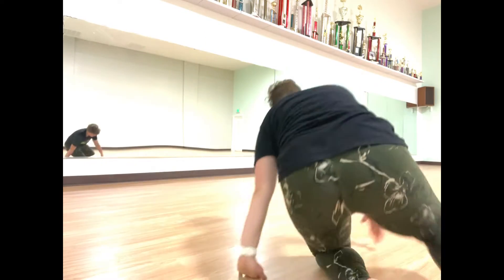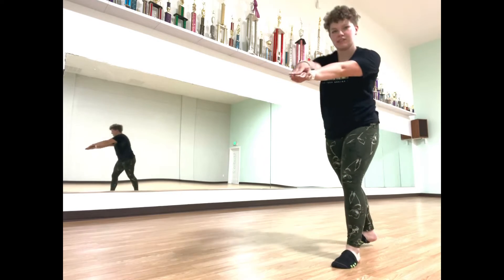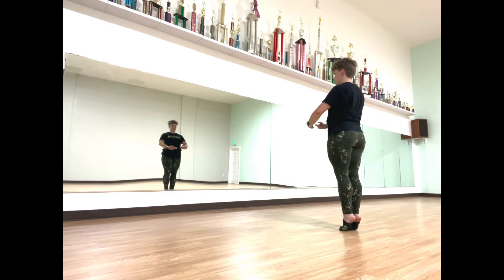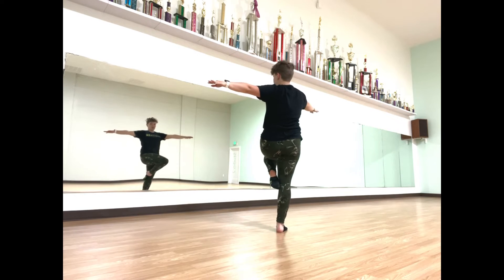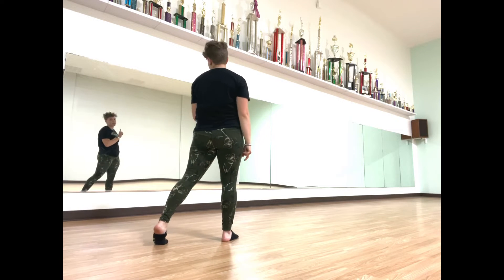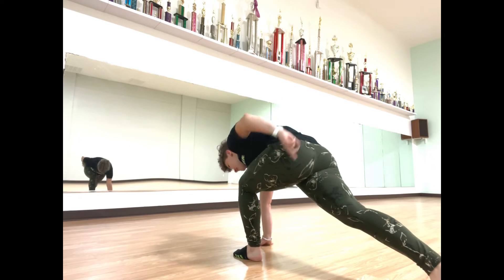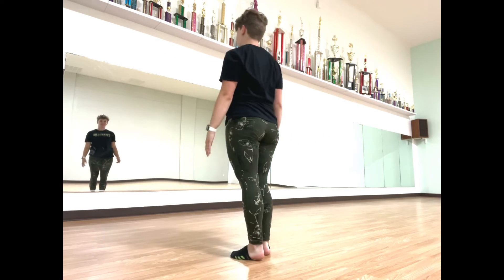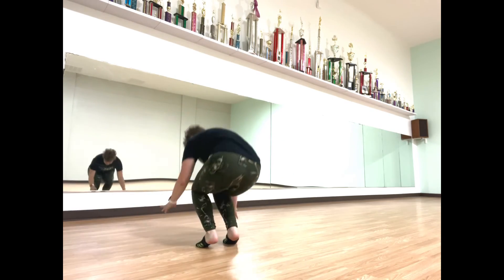2nd-4th Grade Summer Technique Jazz Dance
Skip to 3:27 for the dance with the music.
Play on your TV or computer to make it easier to follow along and practice at home.
Remember to warm up and stretch before dancing!